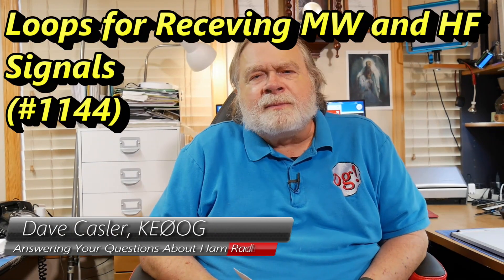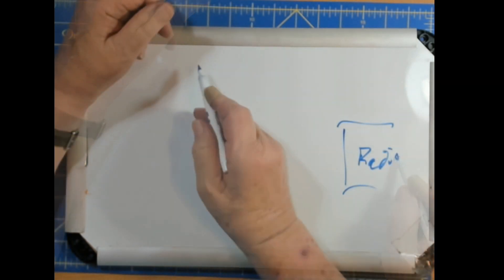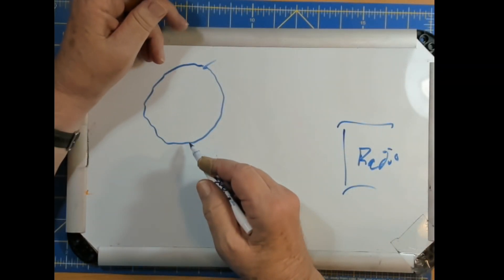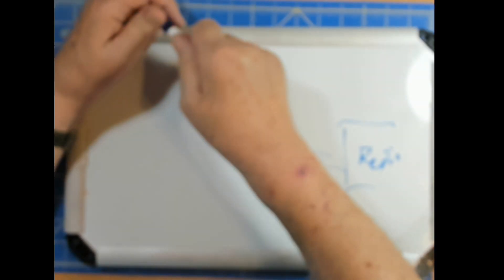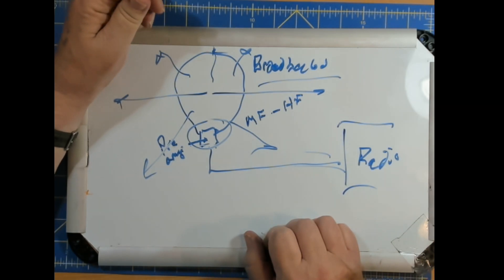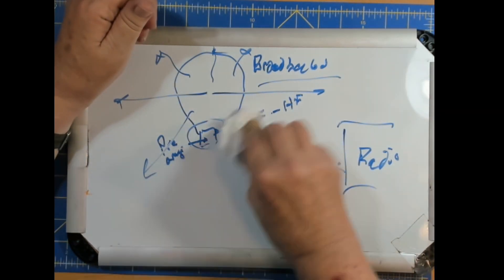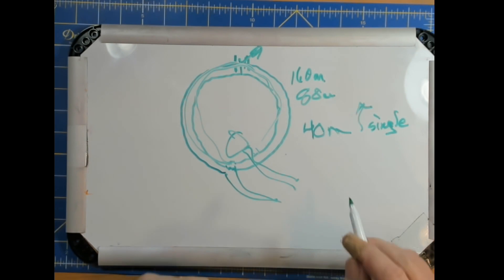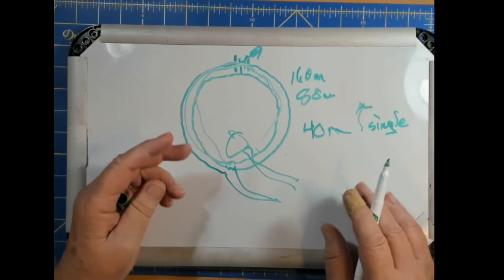Loops for Receiving MW and HF Signals (#1144)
Debojit is looking for a loop antenna that can receive AM broadcasts. He wants to know the formula and proper method for using a variable capacitor in his setup. Watch to discover Dave's advice!

amateur radio
ham radio
ham radio training
dave casler
ham radio answers